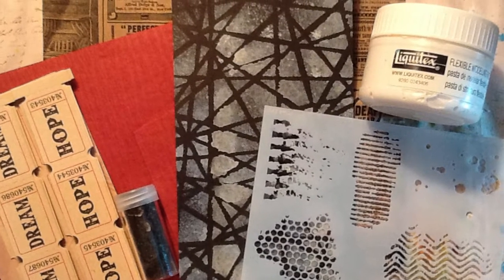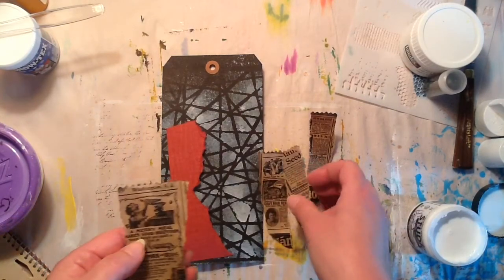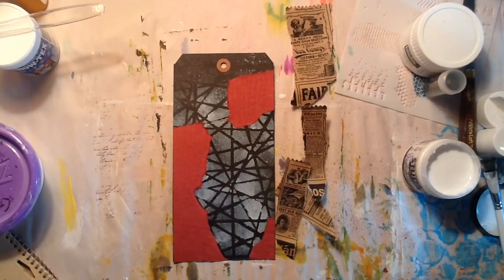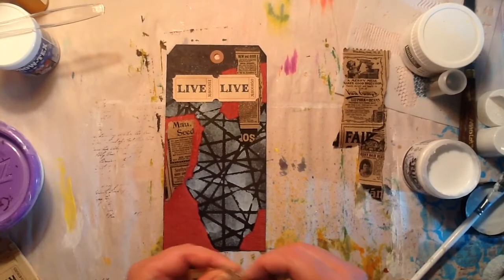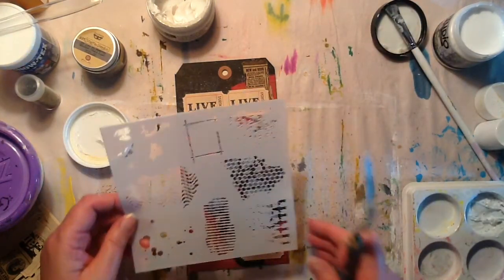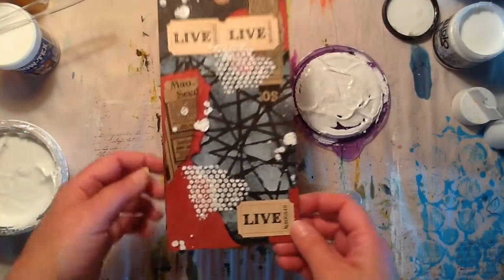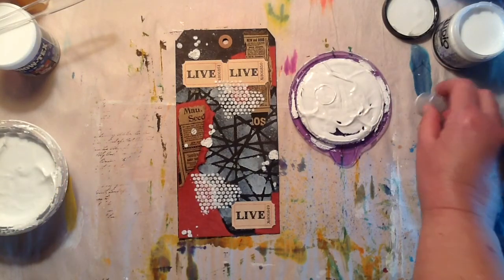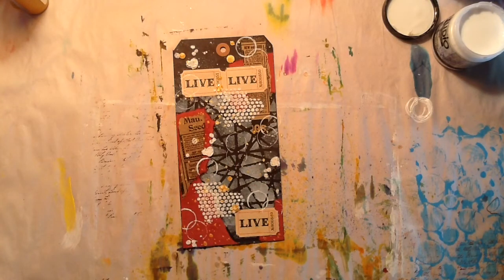Working With A Black Tag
This is not my usual style, I hope you enjoy!  Sue